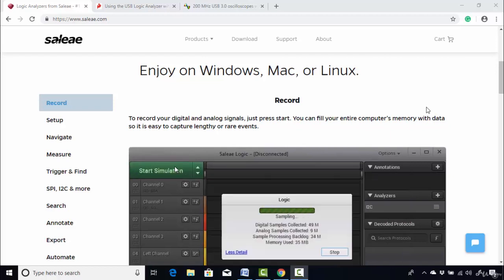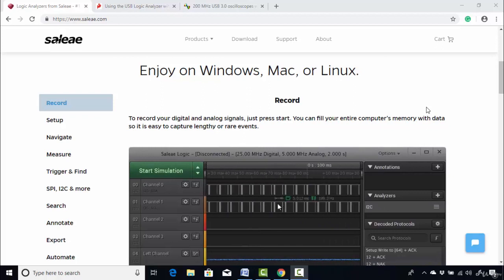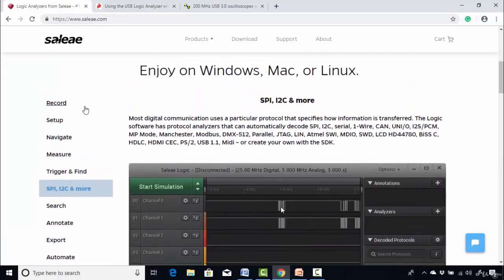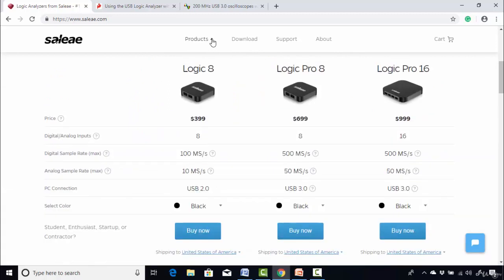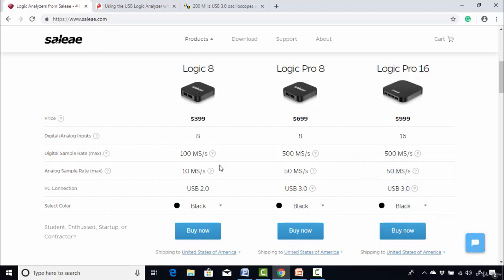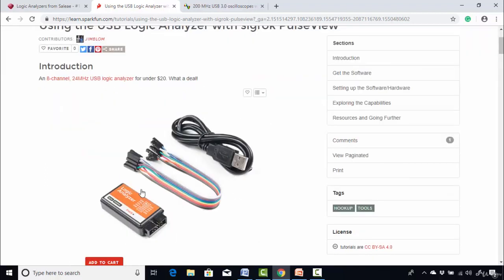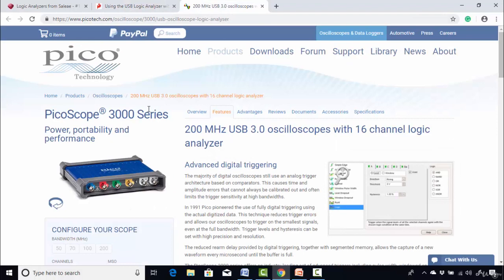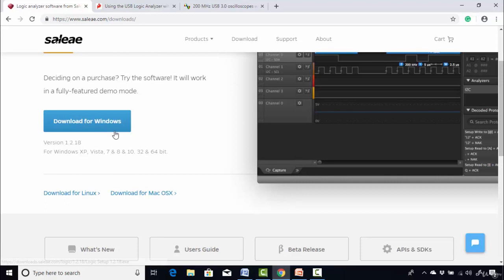038 About USB logic analyzer